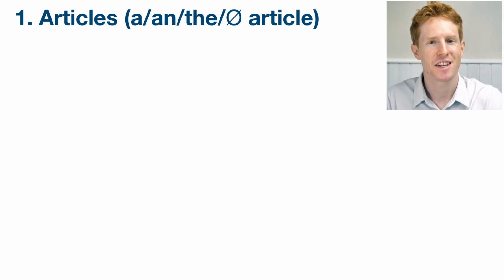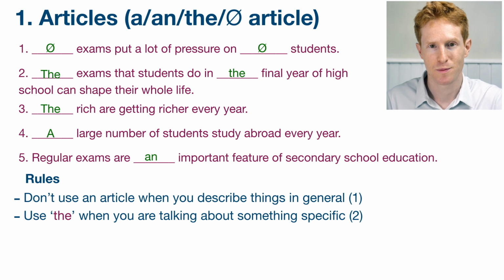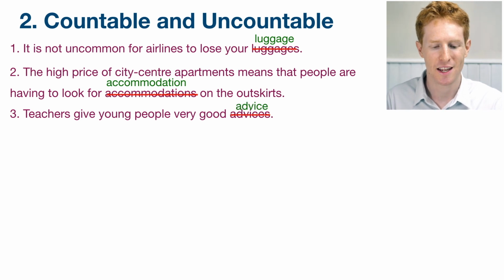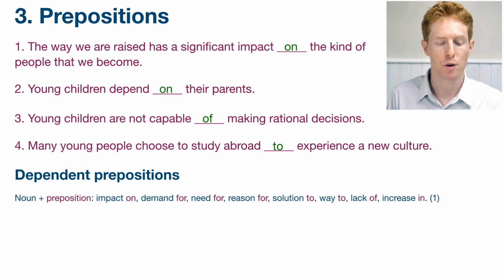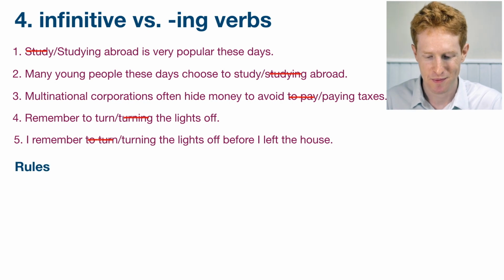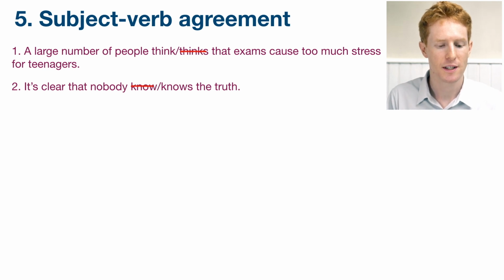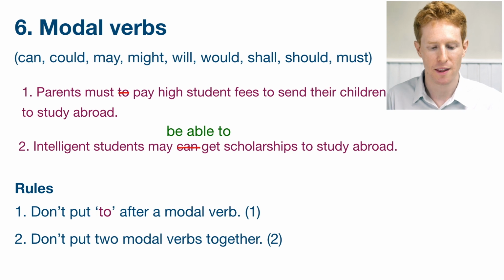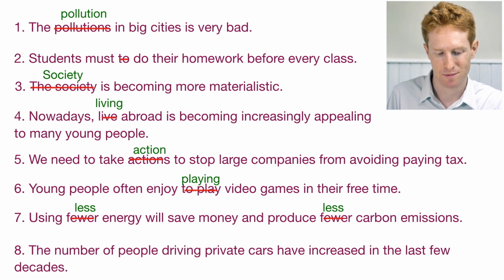IELTS Writing | Grammar Mistakes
Improve your IELTS writing score by avoiding these common grammar mistakes.

00:00 Introduction
00:26 Articles
05:51 Countable and uncountable nouns
08:43 Prepositions
11:57 Infinitive and gerunds
15:33 Subject-verb agreement
18:31 Modal verbs
19:55 Quiz